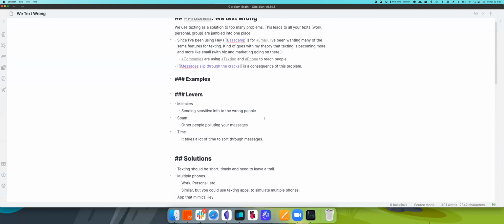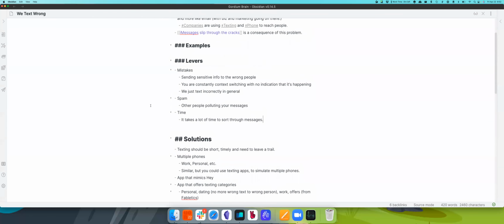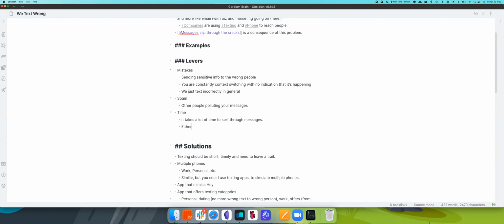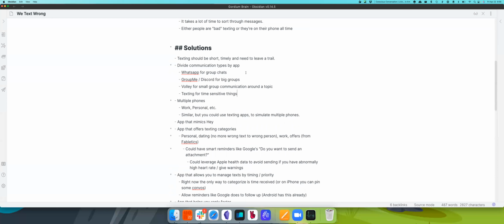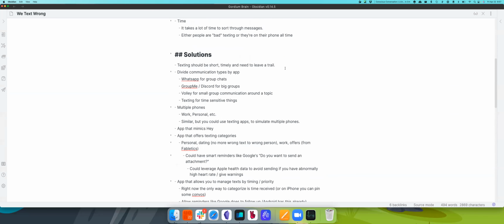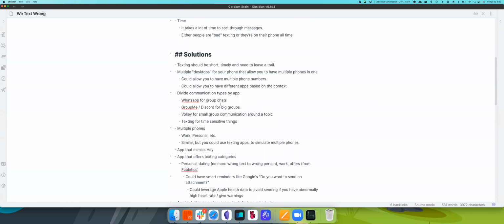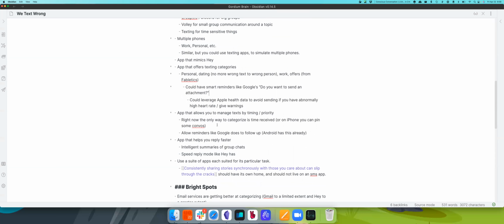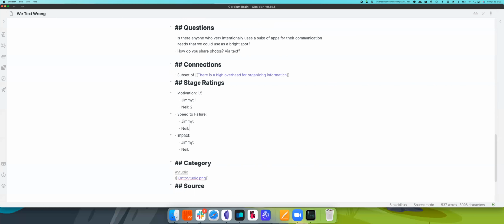Separate the Texts | The Idea Vault | Volume 58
Problem of the day: We text wrong

Our goal in creating Gordium is to give people an inside look into forming a company, even before the idea stage is reached. We want you to be able to see which ideas we pursued, which we left by the wayside, and which failed along the way.